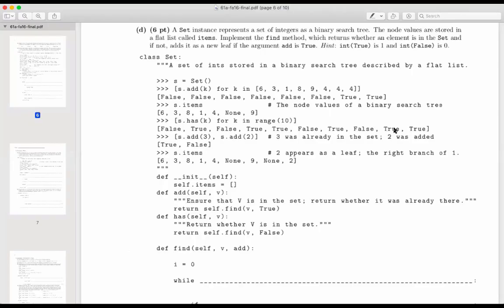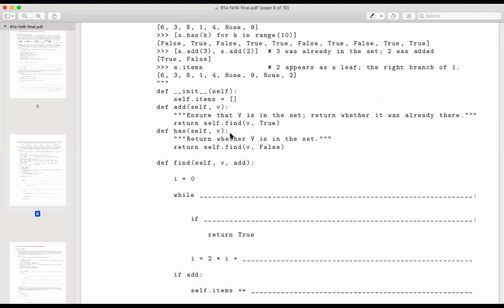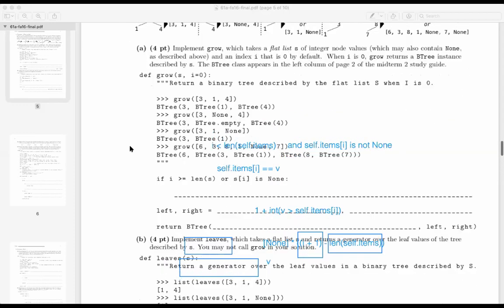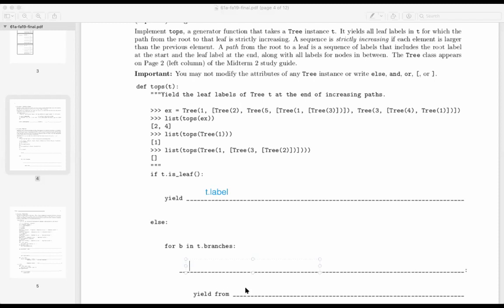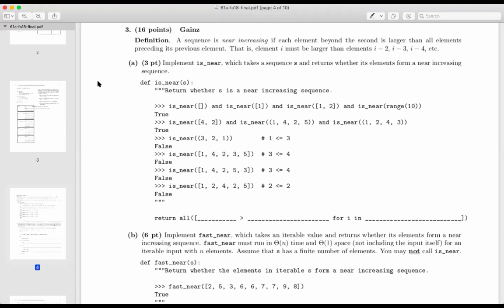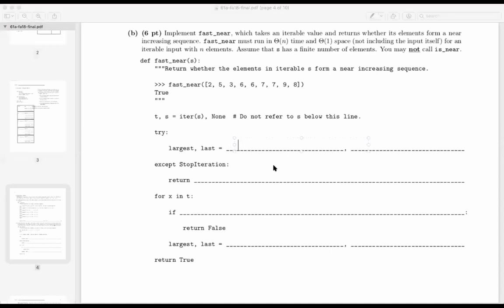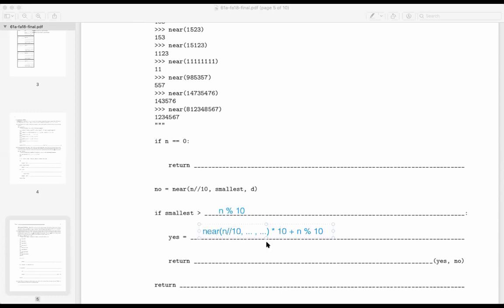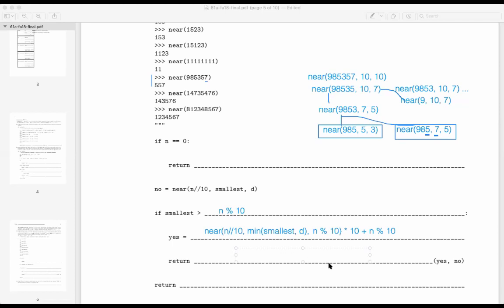61A Spring 2020 Lecture 33 Questions